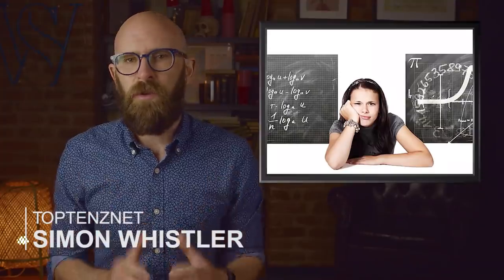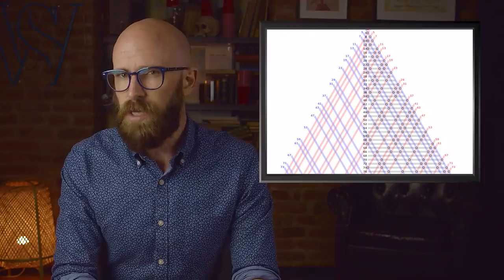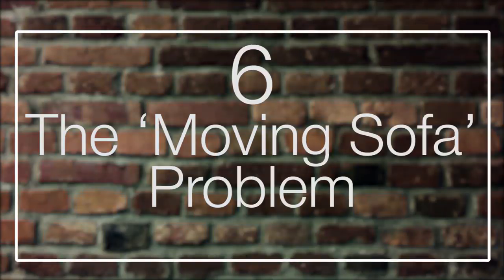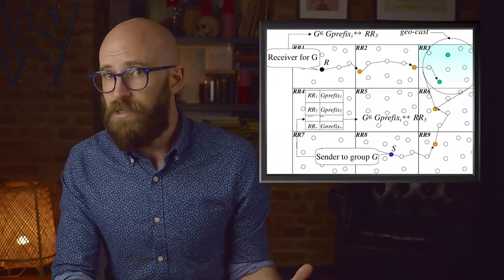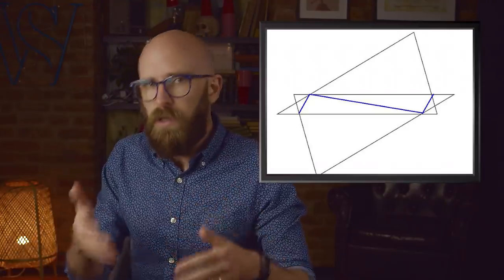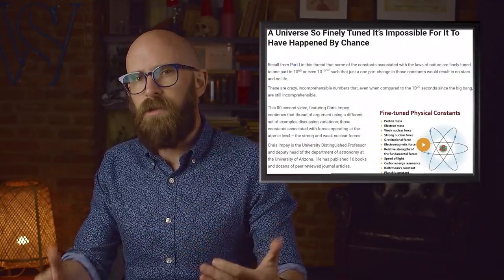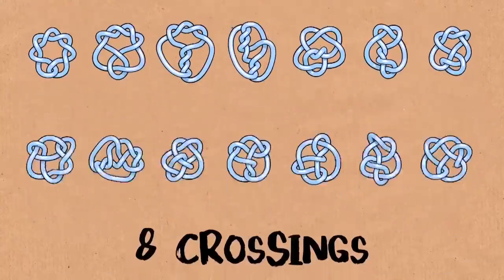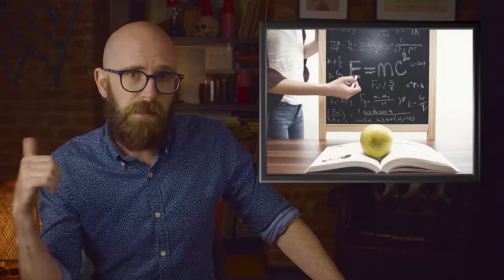The Biggest Math Questions We Have Yet to Solve